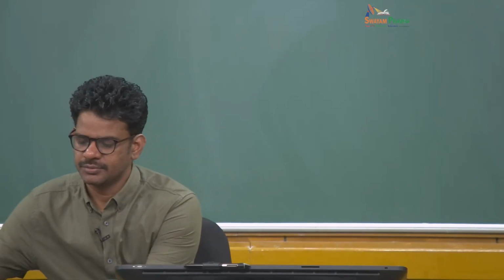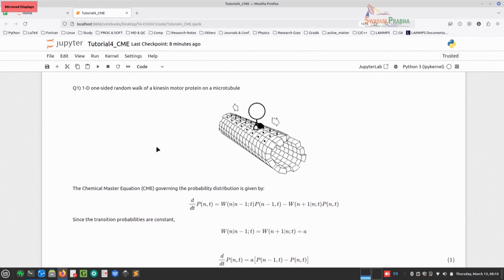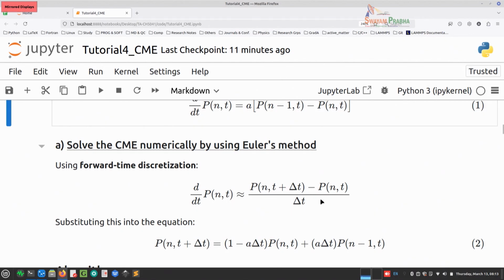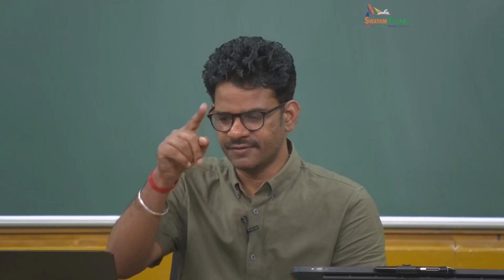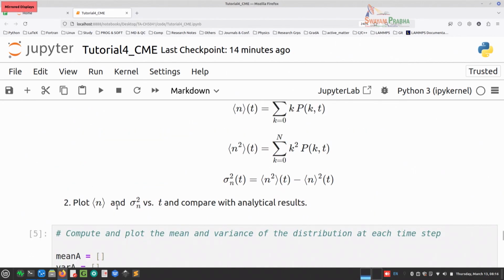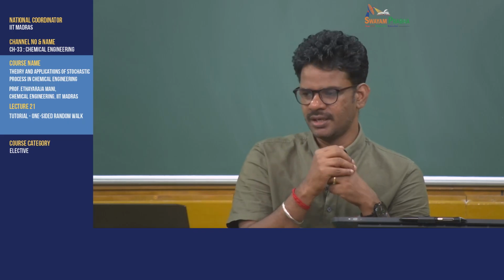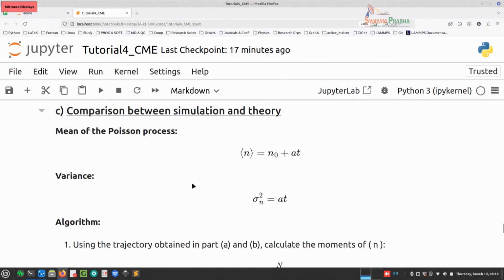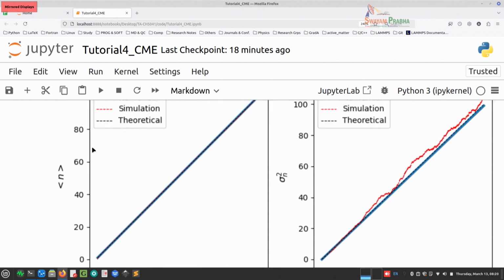Lec 21: Tutorial - One-sided Random Walk